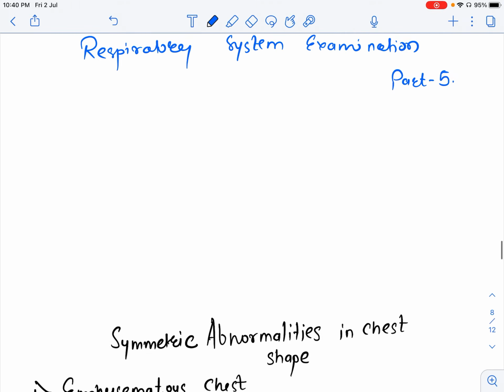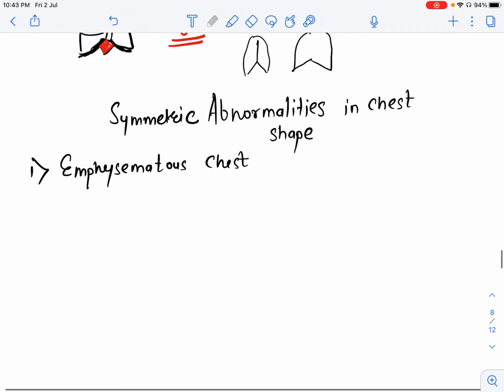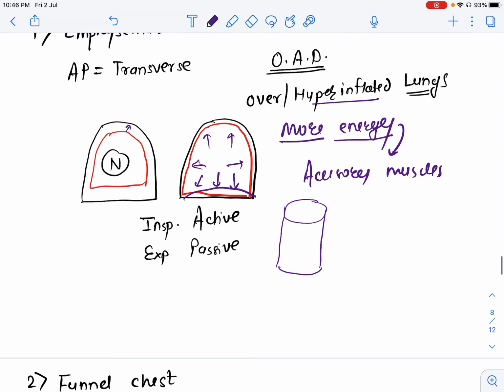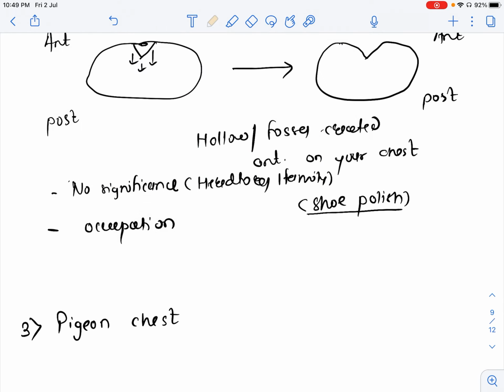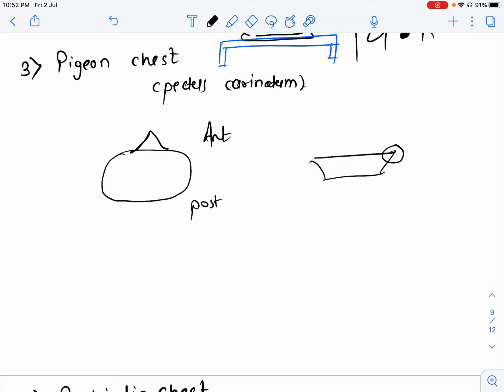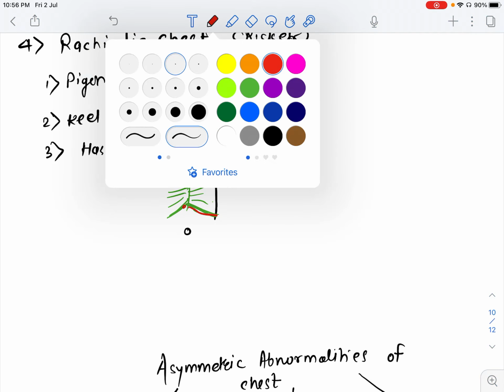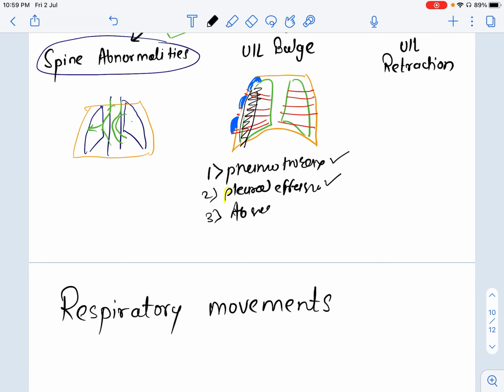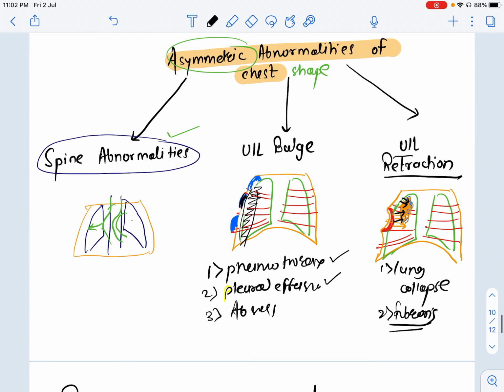Respiratory System Examination |Part 5 | General Medicine